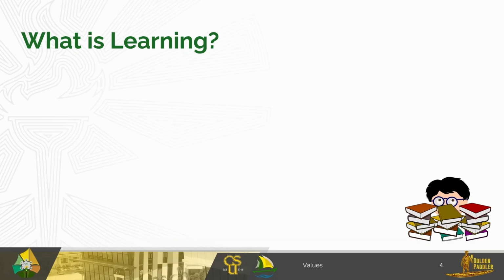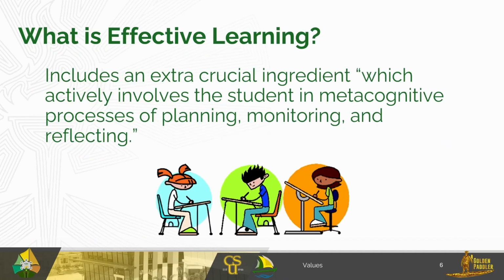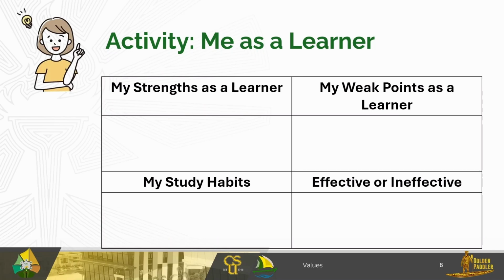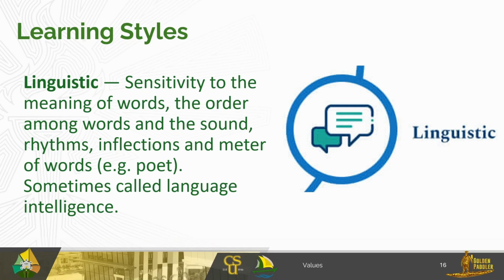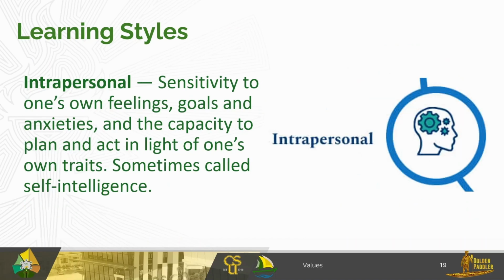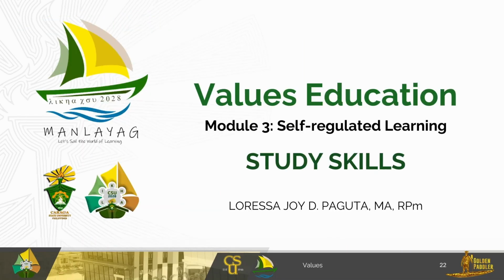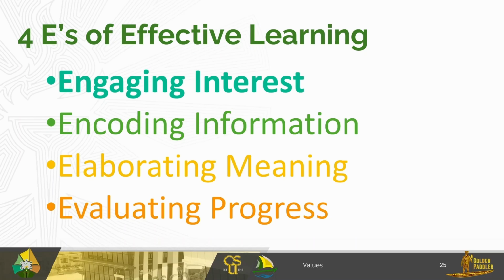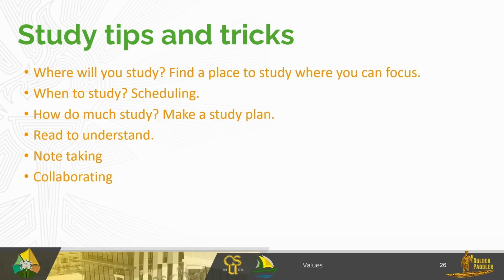3.2 Study Skills